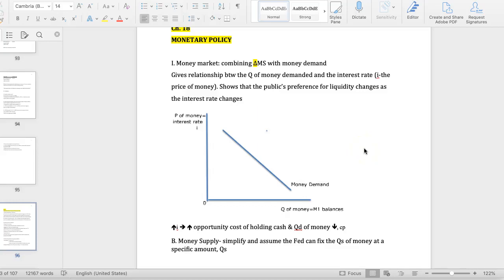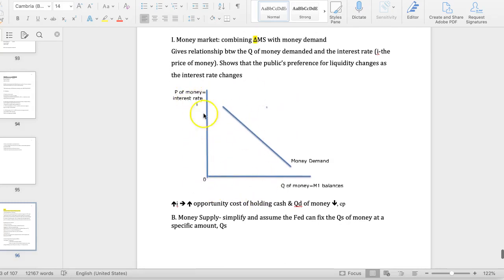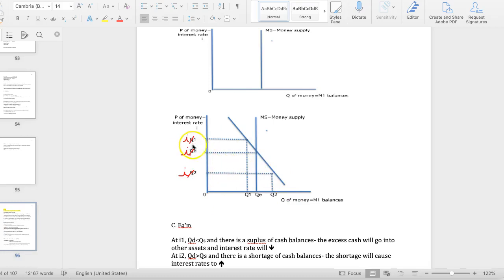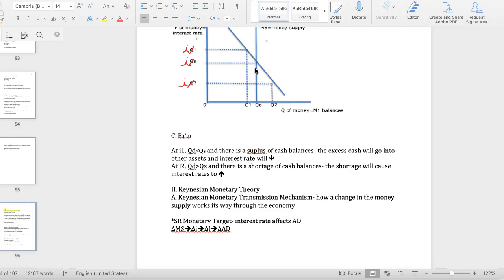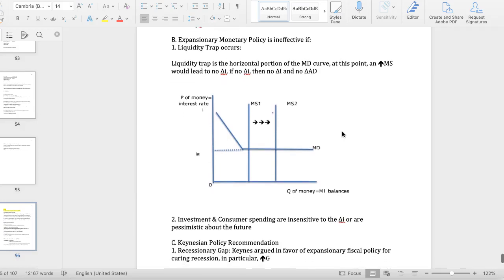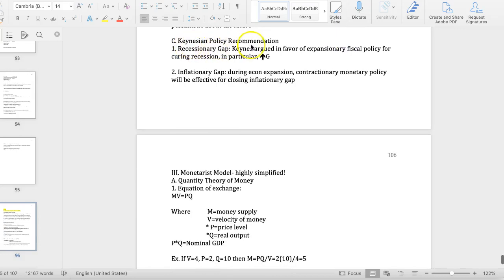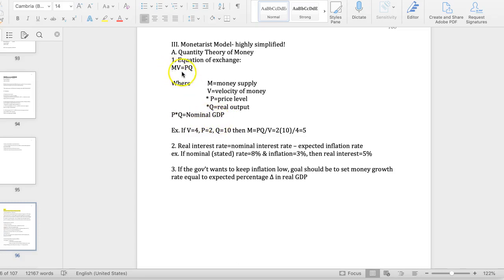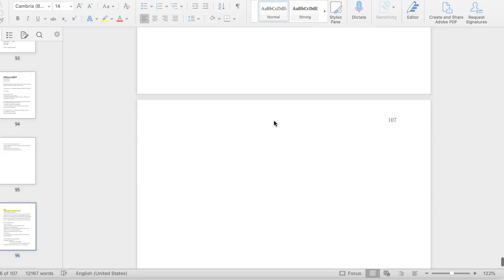Supply & Demand of Money, Keynesian Monetary Policy & more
How to determine the real rate of interest v.  nominal, how fast should the money supply grow, how the money supply affects the interest rate